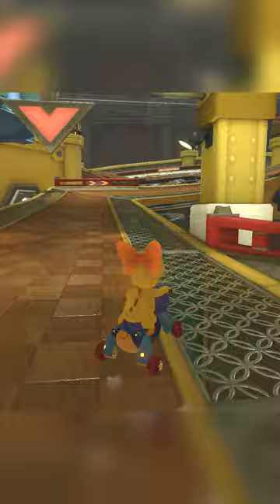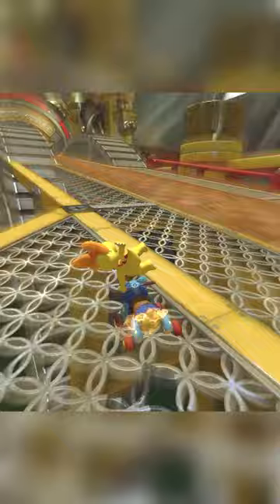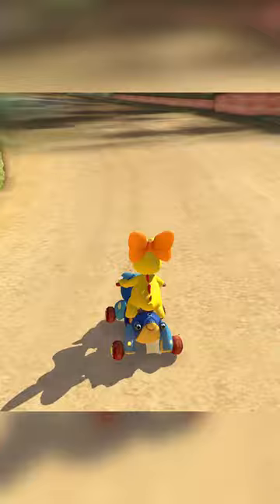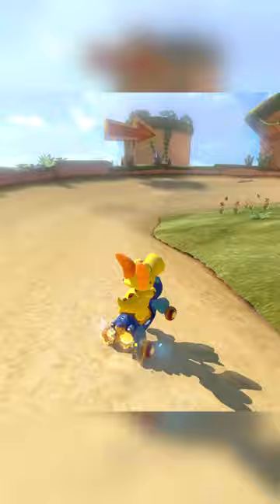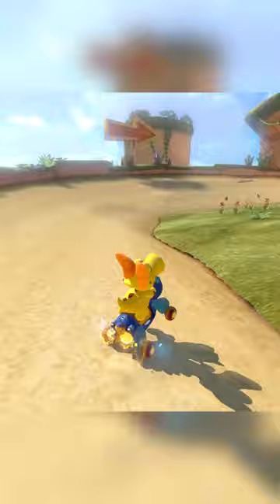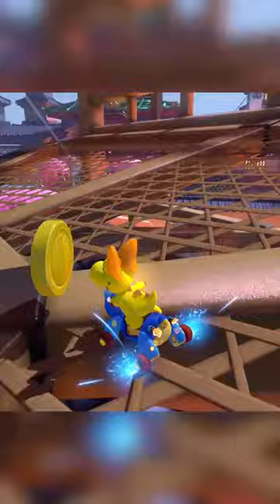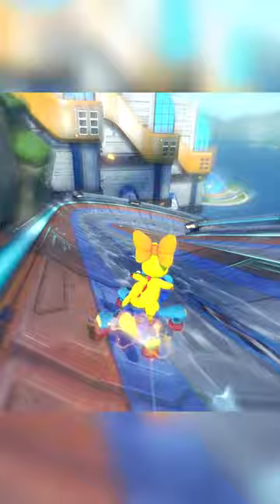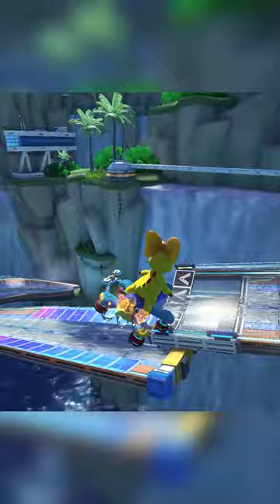These 200cc Shortcuts Are INSANE!